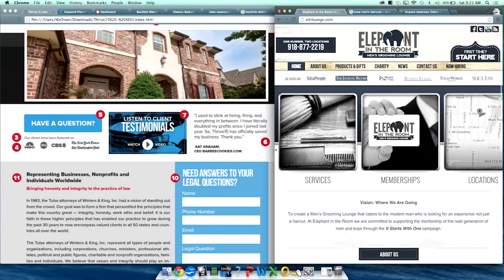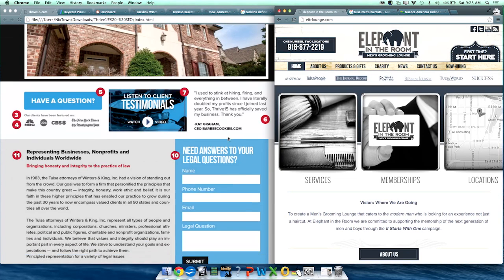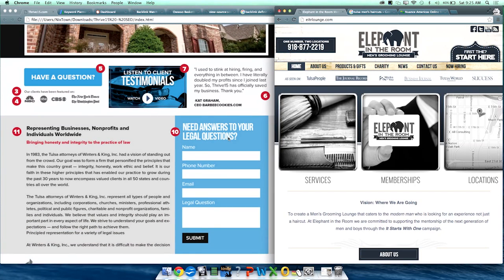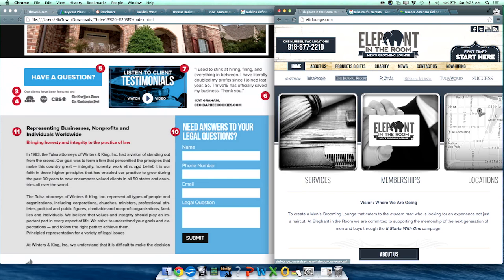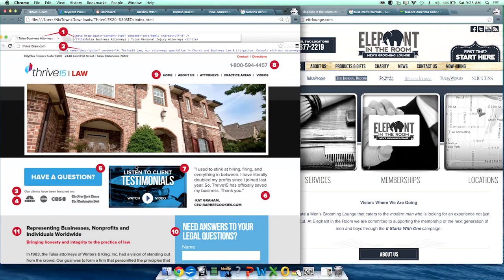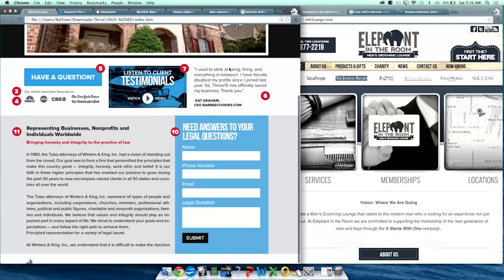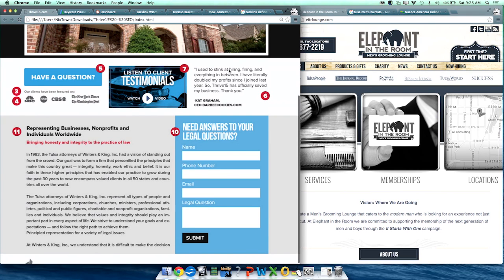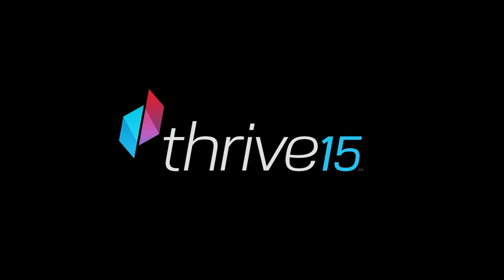World’s best business coaching | How to determine google keywords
Are you looking for the world’s best and most affordable business coaching program?
Learn more about the business coaching program created by the former U.S. Small Business Administration Entrepreneur of the Year Clay Clark and that has been featured in Forbes, Fast Company, Bloomberg and countless media outlets:

An Overview of the Thrive15.com Coaching Program:
Thrive15.com is the award-winning business coaching program founded by the former U.S. Small Business Administration Entrepreneur of the Year and Doctor Robert Zoellner. Our team includes former NBA Hall of Fame Basketball Player, David Robinson, the former Executive Vice President of Walt Disney World Resorts, Lee Cockerell, the PR Consultant of Choice for Michael Jackson, Prince, Pizza Hut and countless big names.

At Thrive15.com we have 4 ways that we serve you.
1. We have the world's best and most affordable business school
2. We have the world's best business podcast
3. We have the world's best and most affordable business coaching program
4. We have the world's best business workshops

What is the Thrive Time 2-Day Intensive Business Workshop?
*Learn the proven 13-point business growth system that Doctor Robert Zoellner and Clay Clark have used to successfully grow: Doctor Robert Zoellner and Associates, The Elephant In The Room, A to Z Medical, Z66 Auto Auction, Rockin Z' Ranch, DJ Connection, Dr Zzzzs Sleep Center, Party Perfect, The Make Your Life Epic Marketing and Advertising Agency, Zoellner Medical Group, Thrive15.com, the Thrive Time syndicated radio show and their other successful businesses.

Get the specific and practical training you've been looking for on how to start or grow a business at a price that you can afford. The 15 hour 2-day workshops are lead personally by the former U.S. Small Business Administration's former Entrepreneur of the Year, Clay Clark. Clay Clark has been the speaker of choice for Hewlett Packard, UPS, Maytag University, O'Reilly Auto Parts, Chevron, Oxi Fresh and many of America's leading companies and organizations. You can learn more by visiting

*How do I know that this workshop will be effective?

*What specifically will be taught?

*What does the itinerary look like?

*Because of the partnerships that we have formed with generous partners and venture capital partners, you can literally attend the workshops for as little at $7.

*Will I get to ask questions and interact or is this one of those big MEGA CONFERENCES?
*The Thrive Time 2-Day Interactive World's Best Business Workshops are designed to provide you with the opportunity to ask questions, to engage and to get all of your questions answered. It is the antithesis of a Tony Robbins seminar. No beach balls, no walking on hot coals, just the practical brass tacks detailed business training that you can't find anywhere else.

*Will I be high-pressured to buy stuff at the back of the room? What else will be sold to me?
There will be no up-sells guaranteed. We will not high-pressure you into buying "magic systems" or "secrets to success." In fact we do not SELL YOU ANYTHING at our Thrive15.com 2-Day 15-hour Interactive Workshops.

*Find Clay’s top-selling book Start Here: The World’s Best Business Book at Amazon.com today